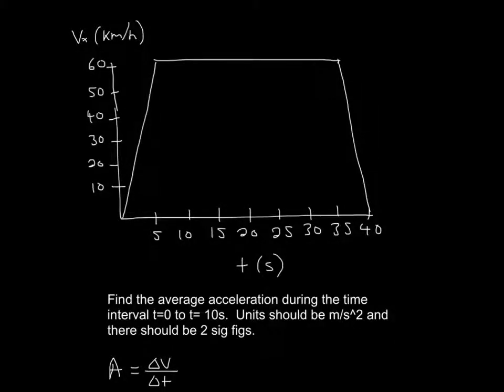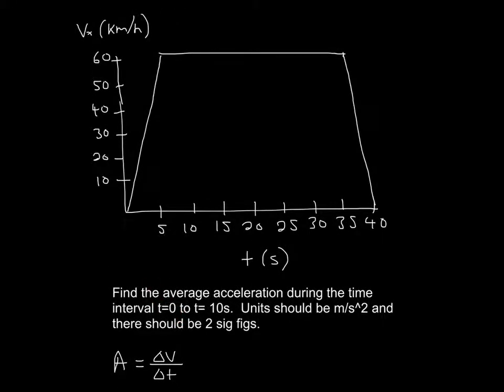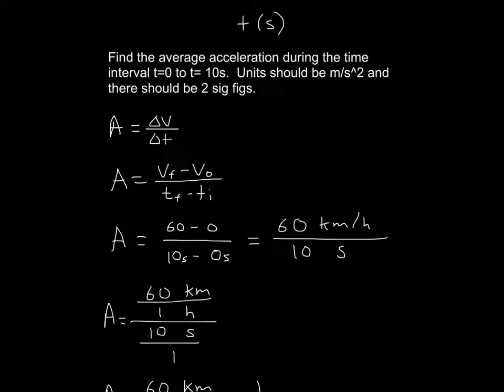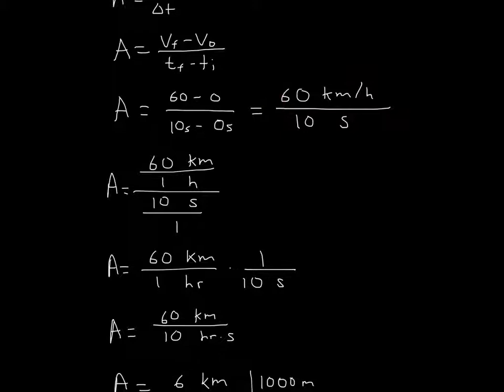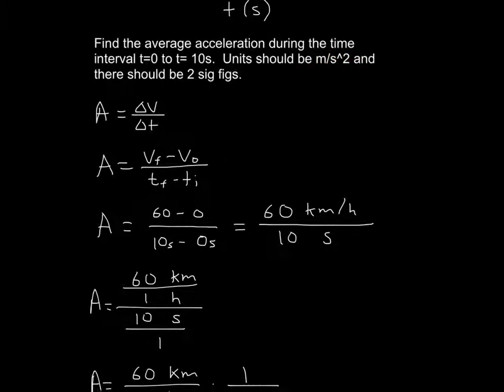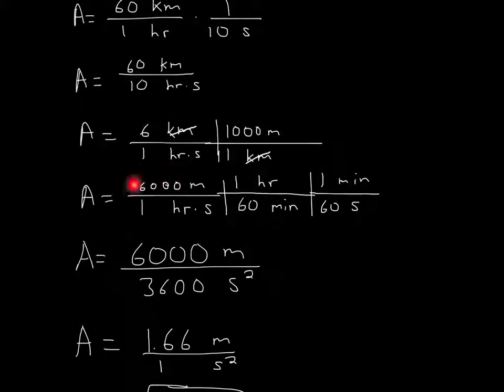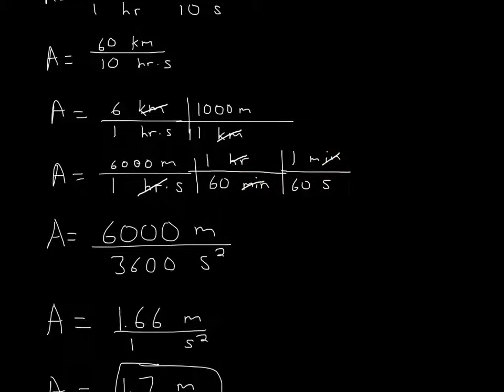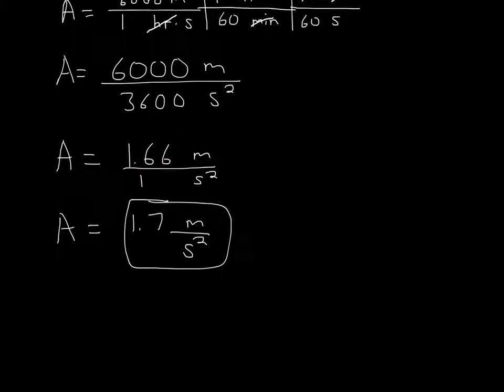Physics Acceleration Problem (Part 1)